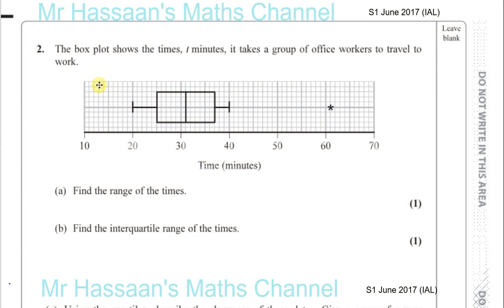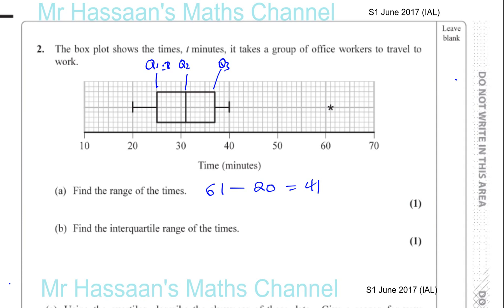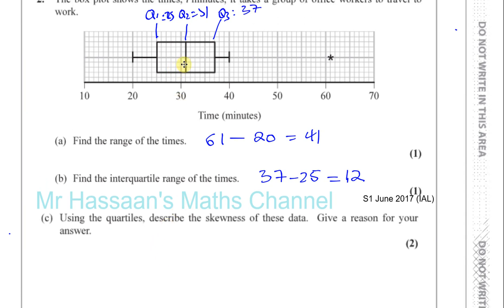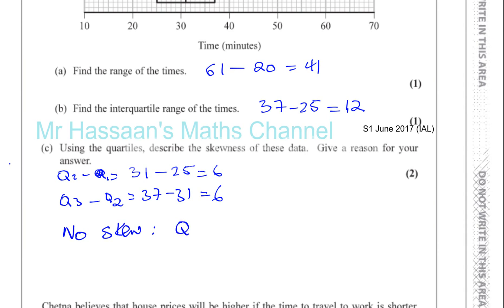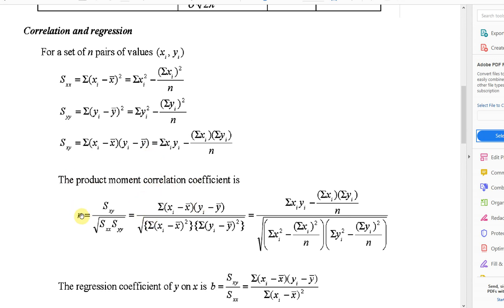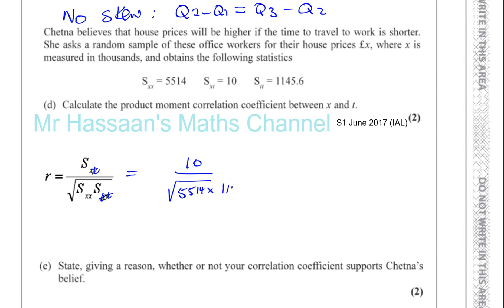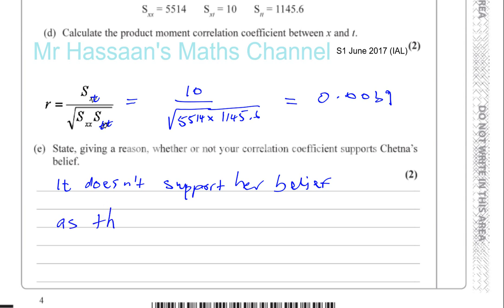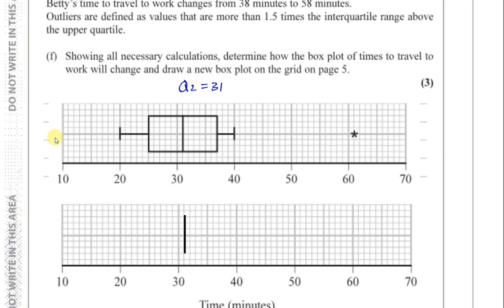EDEXCEL S1 IAL JUNE 2017 Q2 Box Plots